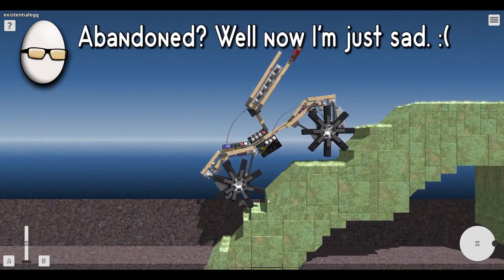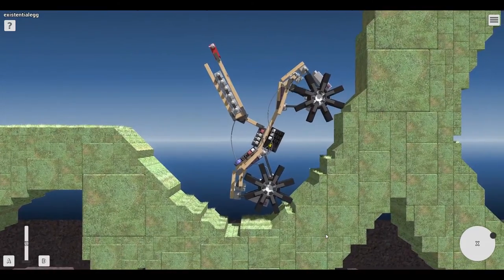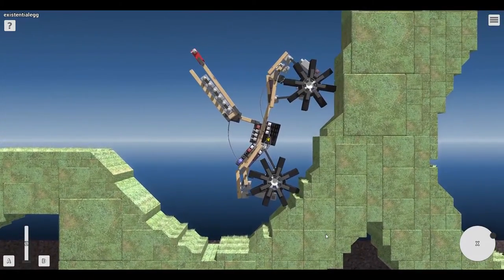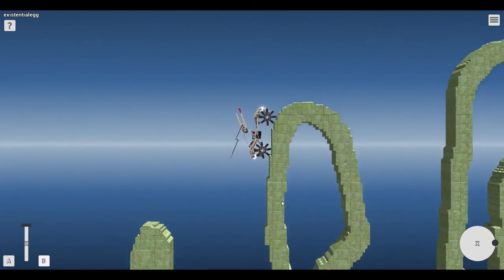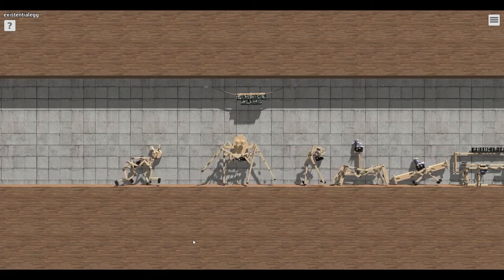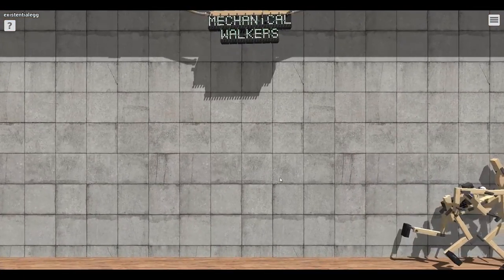Principia - Electronics / Mechanics Sandbox PC HD 60fps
This game is so cool, but sadly, I think it got abandoned.

It's for PC and mobile

always entertaining (I can't back that up). I am also a reservoir of useless information.